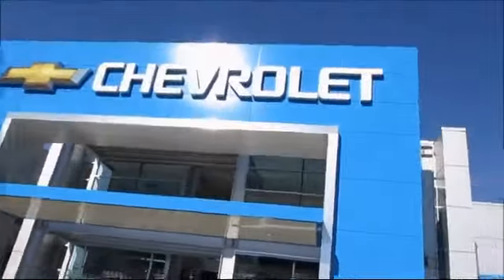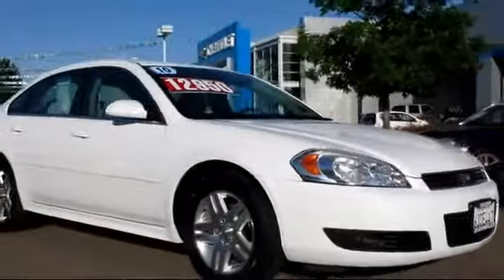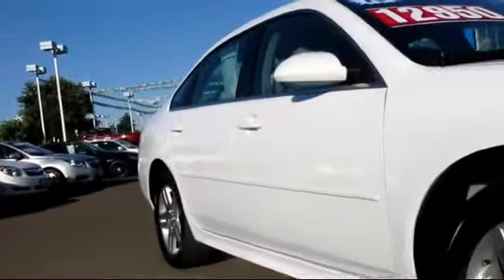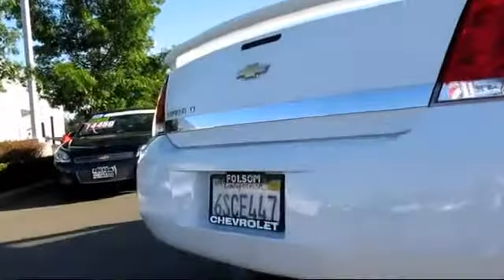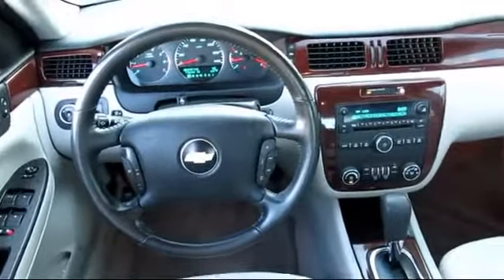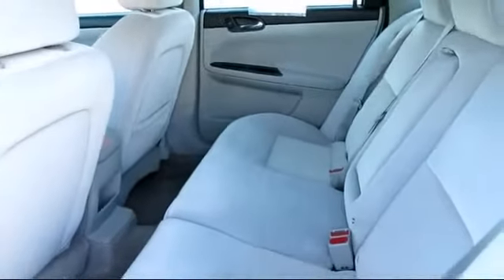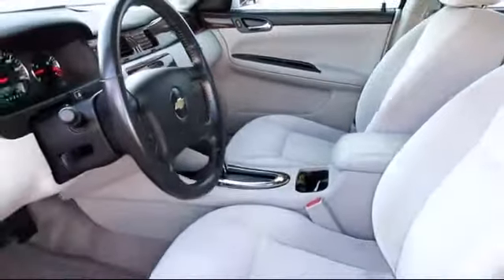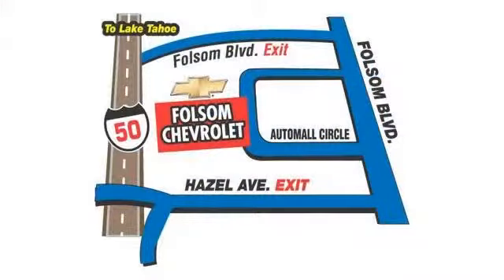2010 Chevrolet Impala LT Sacramento Roseville Elk Grove Folsom Stockton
2010 Chevrolet Impala LT-Stock Number: 6193 Vin:2G1WB5ENXA1181919.

Folsom Chevrolet
12655 Auto Mall Circle